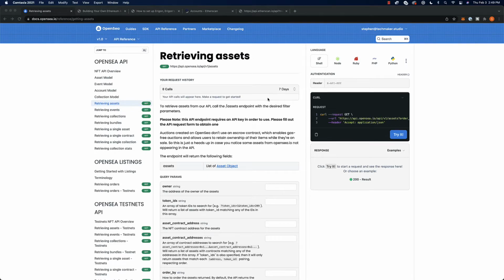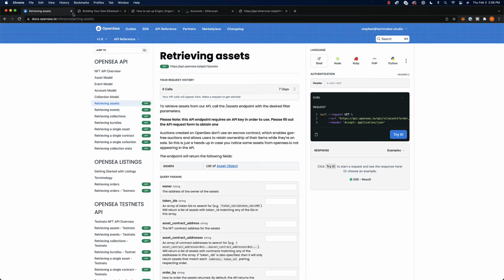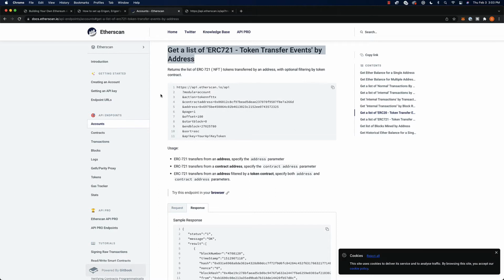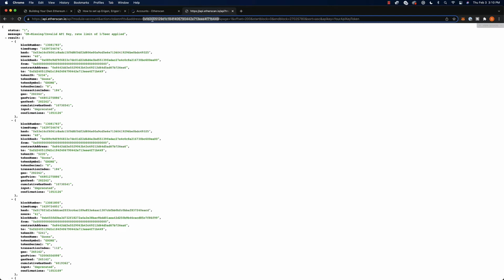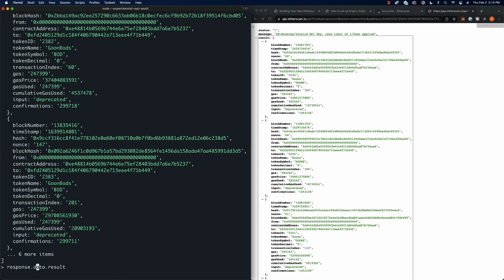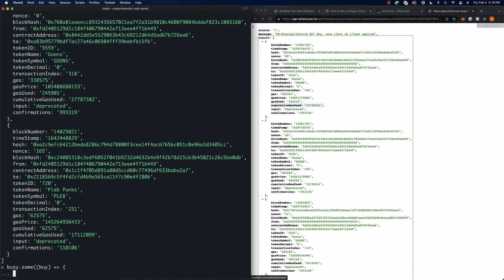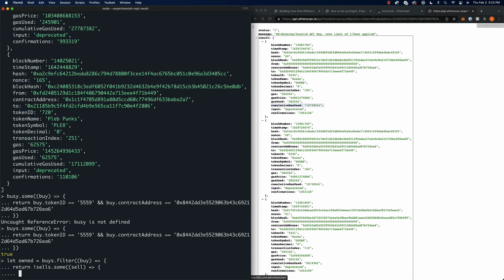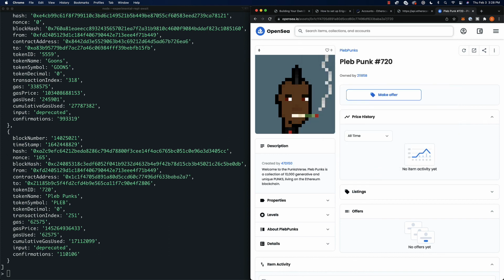Etherscan Tutorial | How to Query NFT metadata on Etherscan (without OpenSea)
In this Etherscan Tutorial, we'll take a look at how the Etherscan API makes it easy for us to query the transaction history for an address. This will help us build a more reliable system.

OpenSea is annoying. Their site goes down all the time, everyone complains about their fees, and you have to fill out an application and wait for days for a response if you want an API key.

I have several different apps where I need to know what NFTs a user owns. Up until recently I was using the OpenSea API because it was the easiest, fastest thing to do.

Now, they've made it more complex, so I'm looking for a more reliable method.

Instead, we'll make use of Etherscan and their free, open API to query a user's transactions in Javascript, and then we'll parse those transactions to see which NFTs they still own.